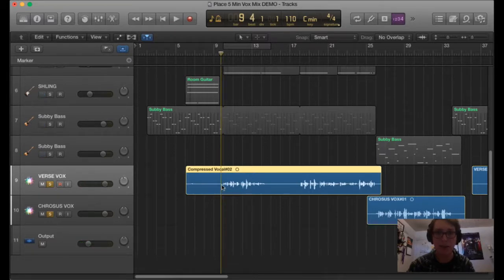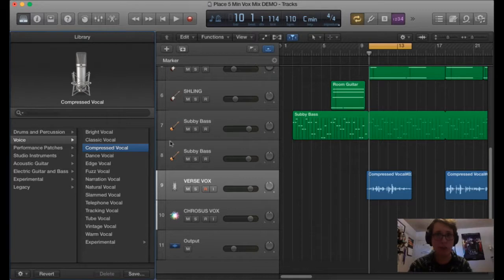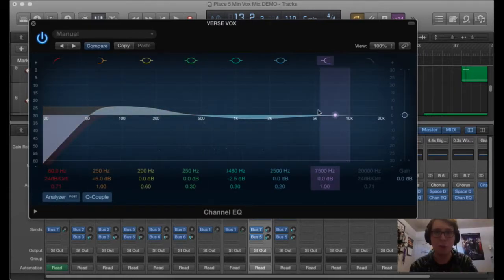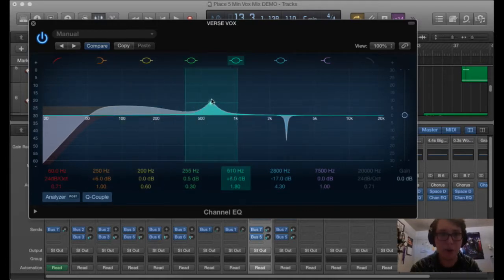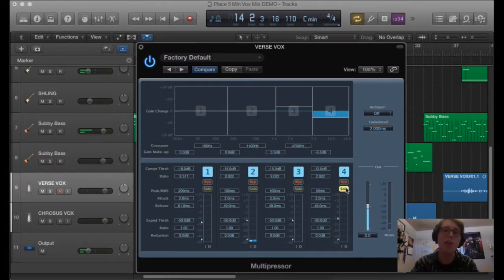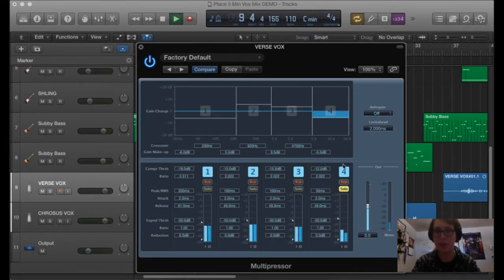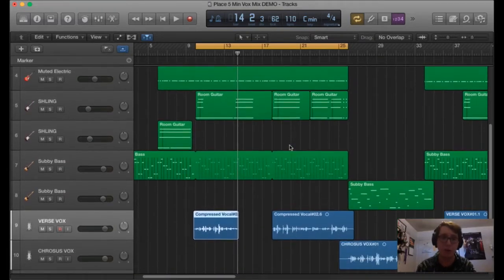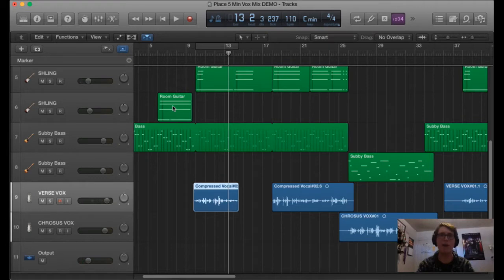Vocal Mixing In 5 Steps?! [Logic Pro X]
Here's my own 5 Step Process for mixing vocals in Logic Pro X!

Use this to develop your own style and find what sounds good to you!